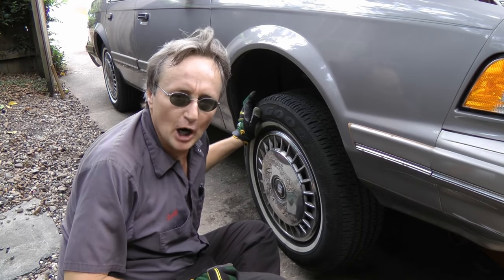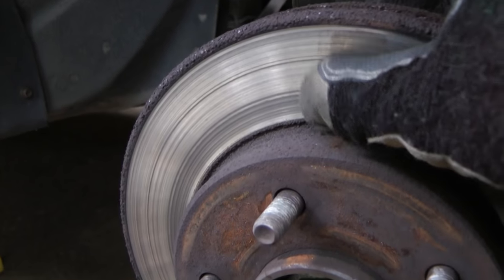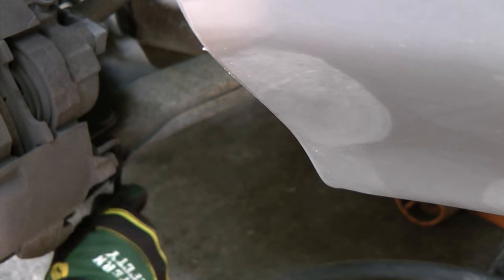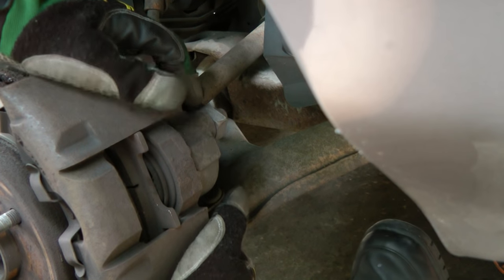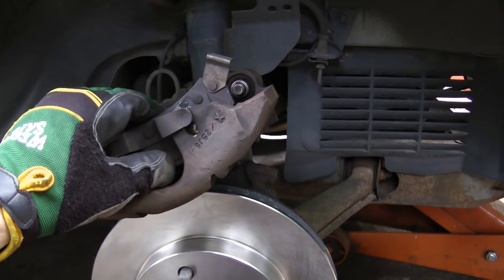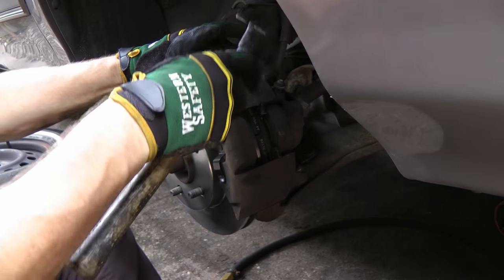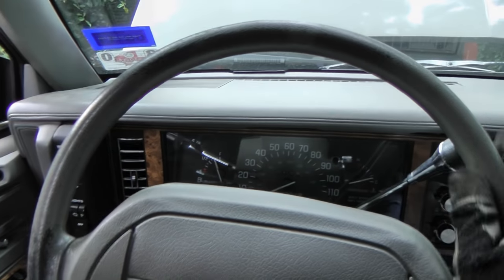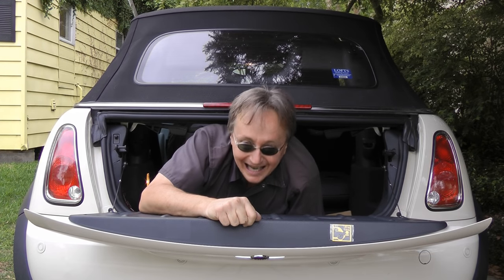How to Replace Brake Rotors on Your Car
Brake rotor replacement. How to replace brake rotors on your car, DIY with Scotty Kilmer. How to replace warped brake rotors. Brake rotors location, diagnosis, removal and repair. DIY car repair with Scotty Kilmer, an auto mechanic for the last 42 years.

⬇️Things used in this video:
1. Hex Key Wrench Set
2. Sledge Hammer
3. Channellock
4. Ratchet and socket set
5. Mechanic’s Tool Set
6. Wrench Set
7. Disposable Gloves
8. Steel Jack
9. Jack Stand
10. Common Sense
11. Full HD Camera
12. My computer for editing / uploading
13. Video editing software
14. Thumbnail software

This is the people's automotive channel! Learn how to fix your car and how it works. Get a chance to show off your own car on Sundays. Or show off your own car mod on Wednesdays. Tool giveaways every Monday to help you with your own car projects. I've been an auto mechanic for the past 50 years and I'm here to share my knowledge with you.

Here's our weekly video schedule:
Tuesday: Auto repair video
Wednesday: Viewers car mod show off
Thursday: Live podcast, car question and answer
Friday: Auto repair video
Saturday: Second Live podcast, car question and answer
Sunday: Viewers car show off